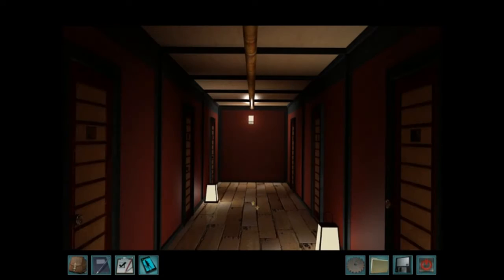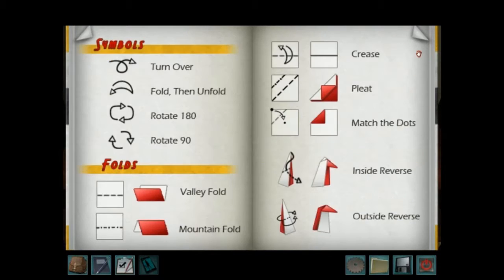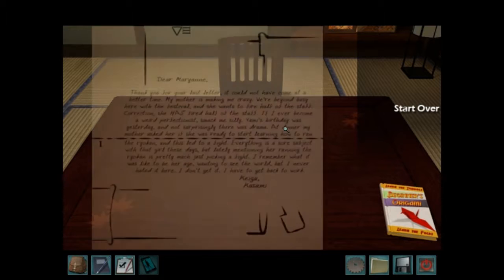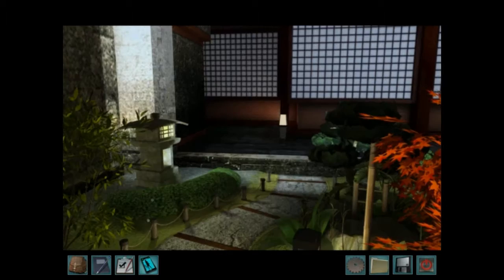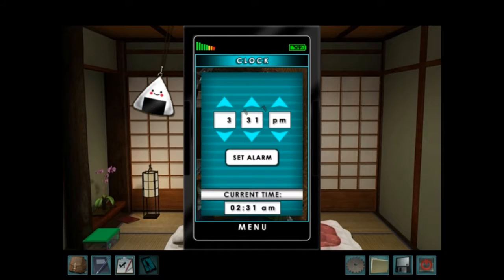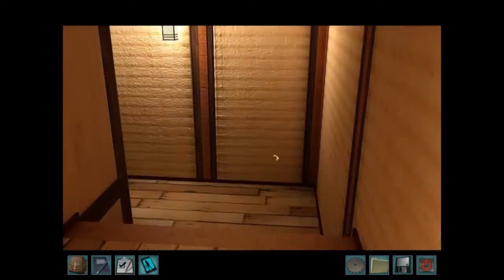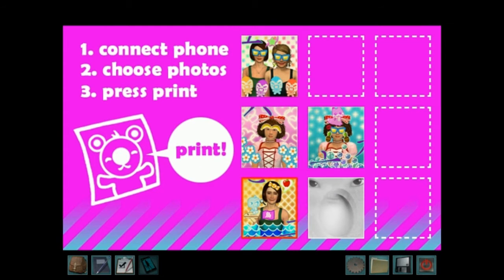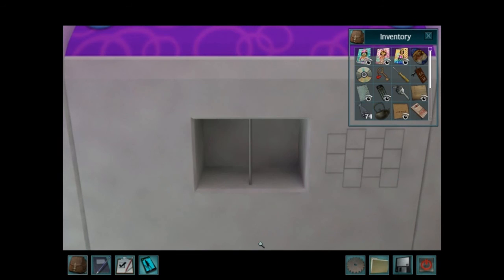Shadow at the Water's Edge Stumblethrough Part 19--Printing Egg Boy